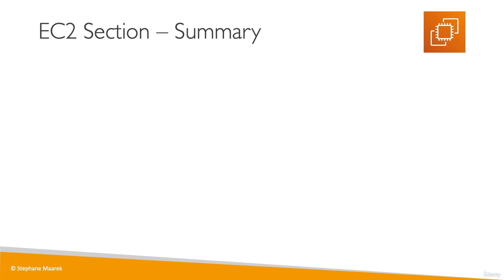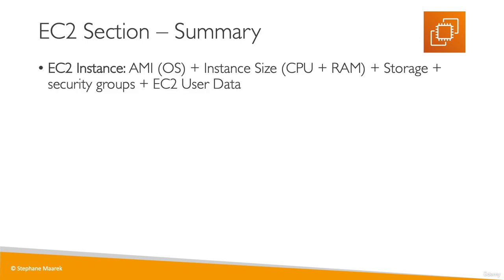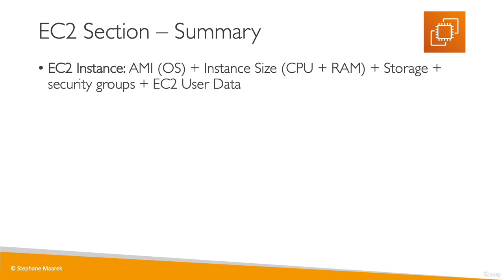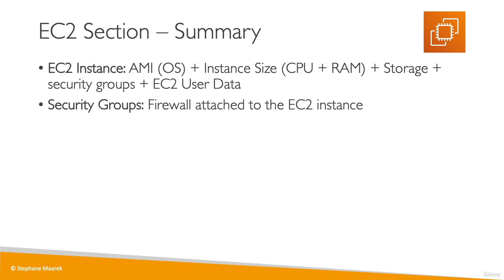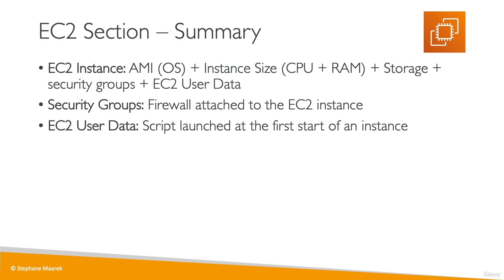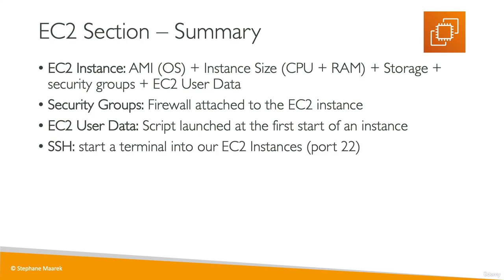05 016 EC2 Summary